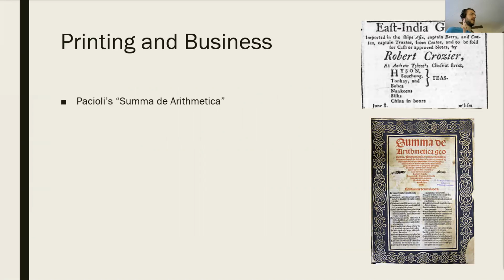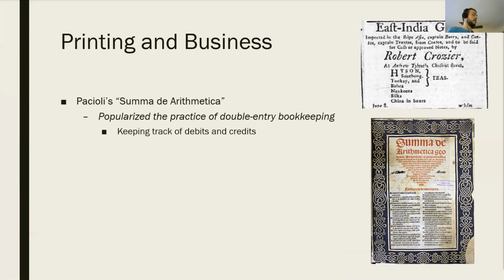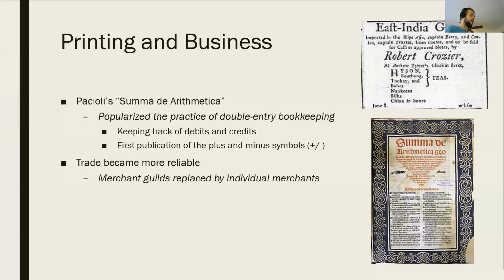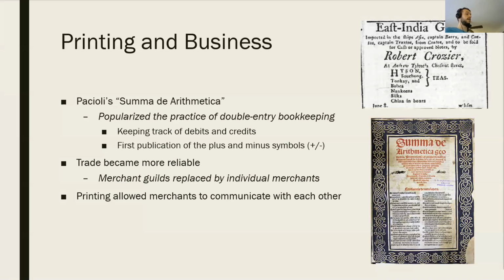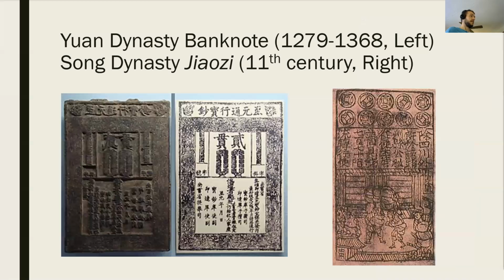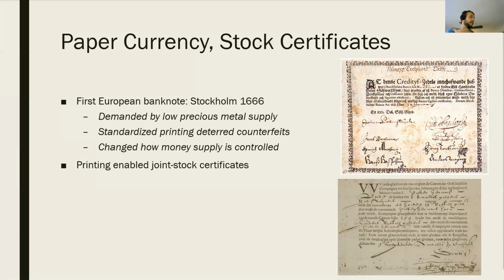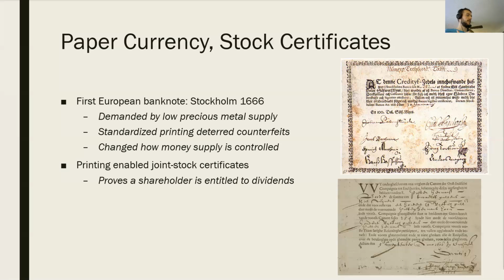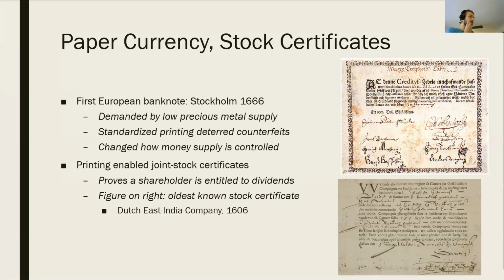LING 270 Module 4.10 Printing and Business